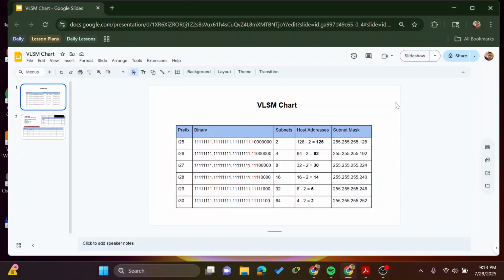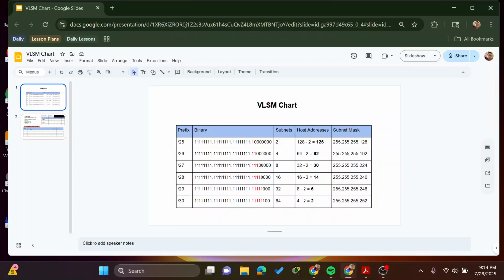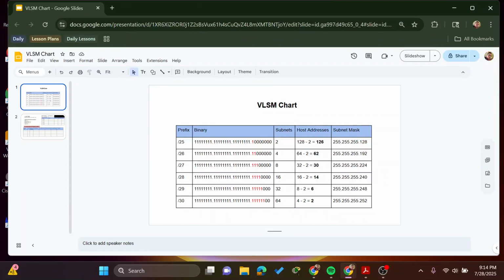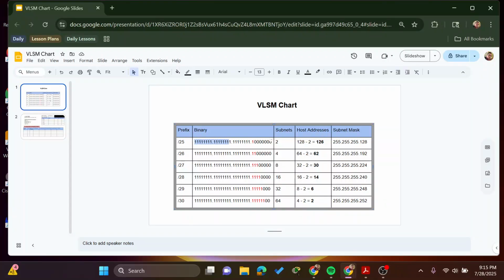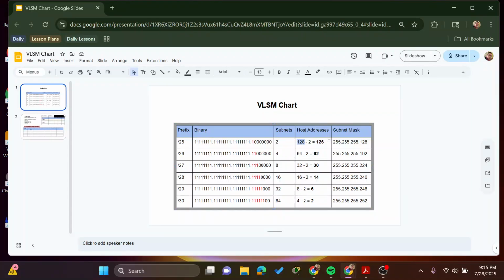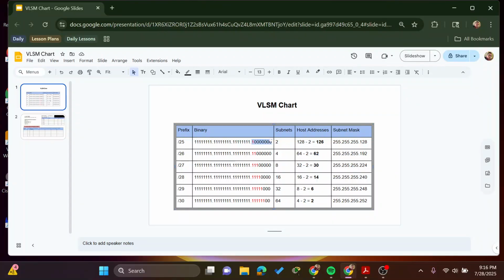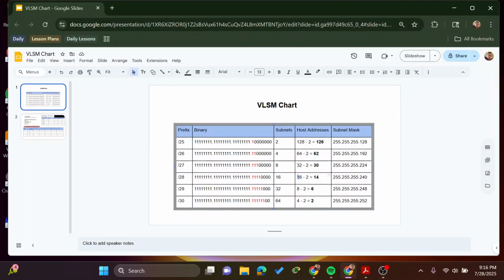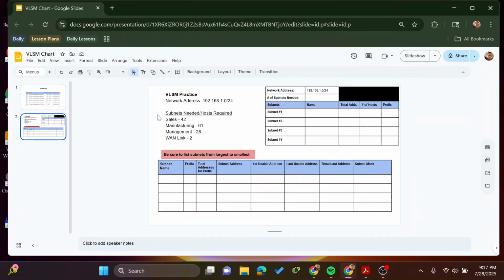VLSM Subnetting Chart